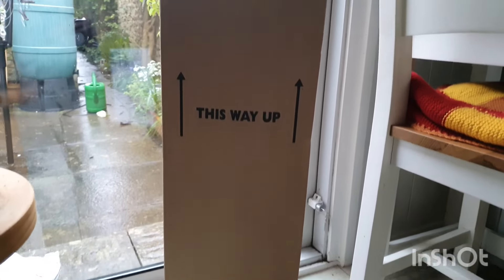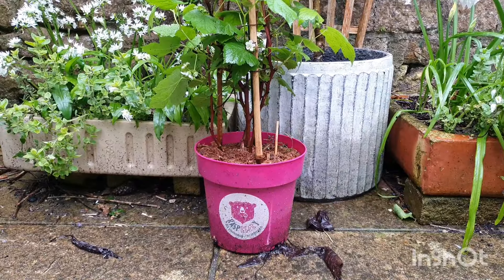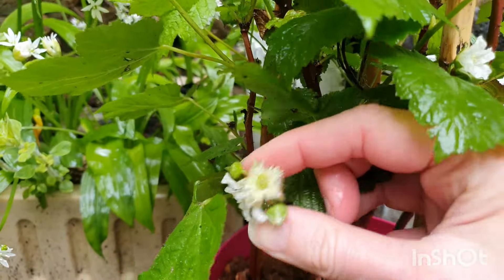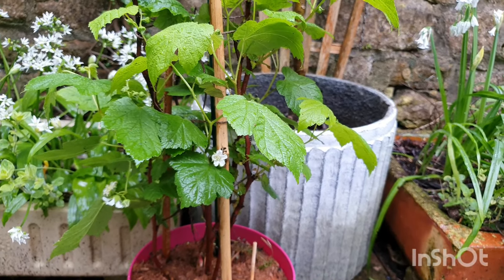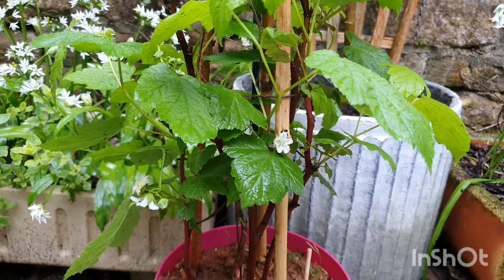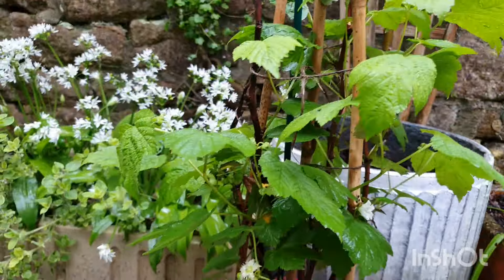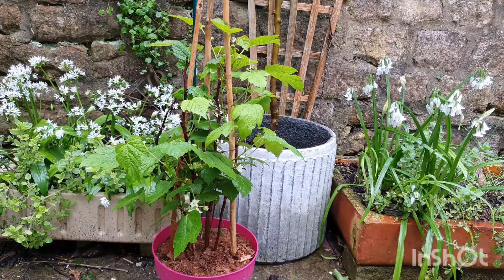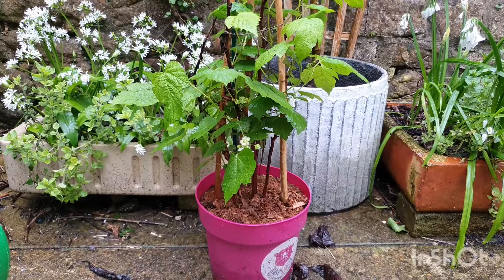A Raspberry TREE! A fun, new way to grow raspberries!